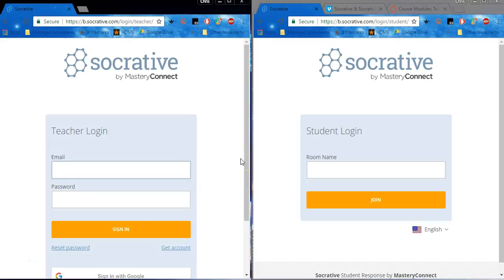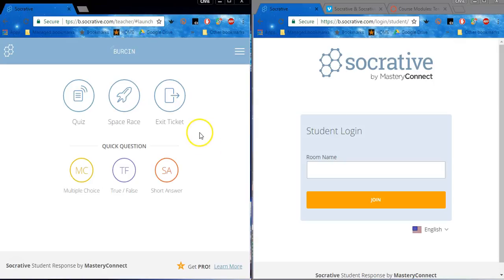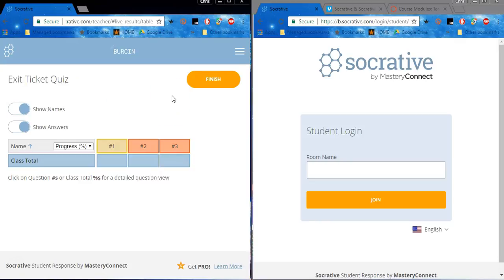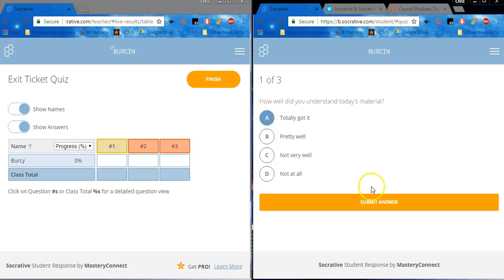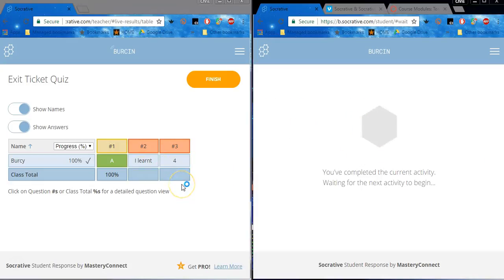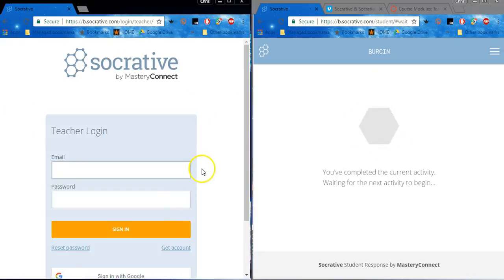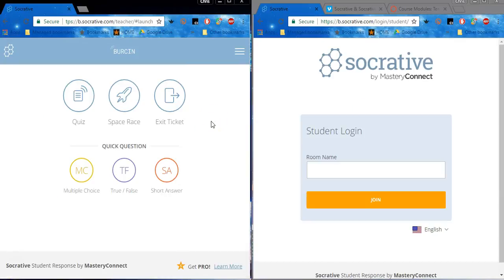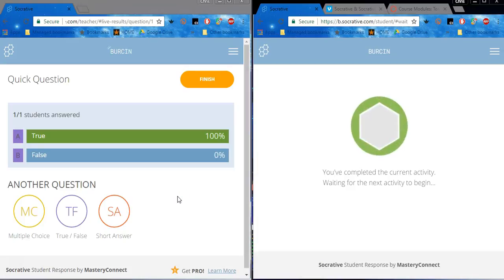Socrative: Exit Ticket and Quick Questions